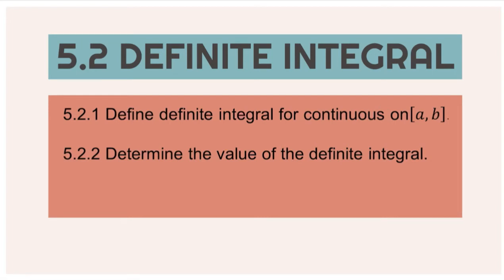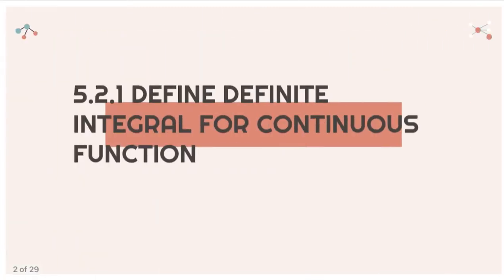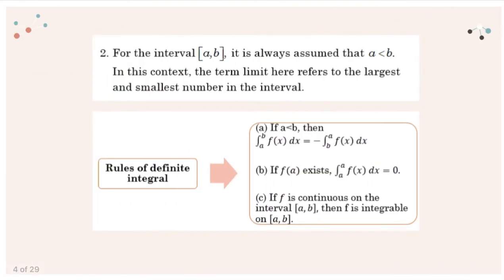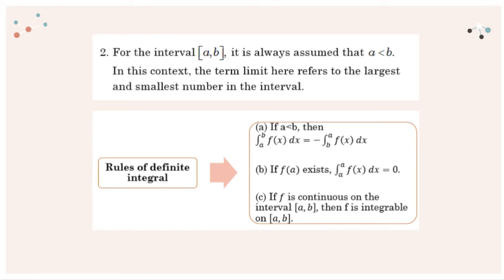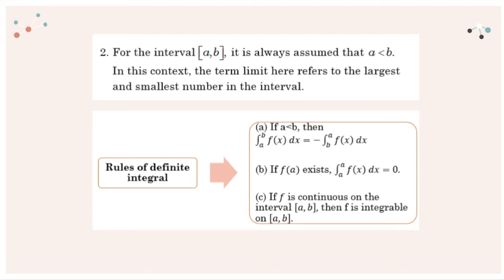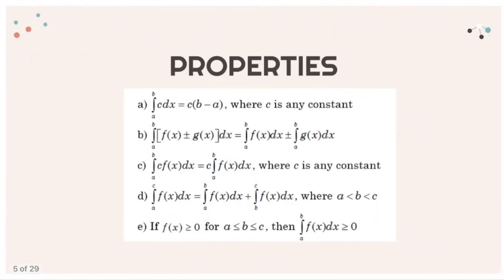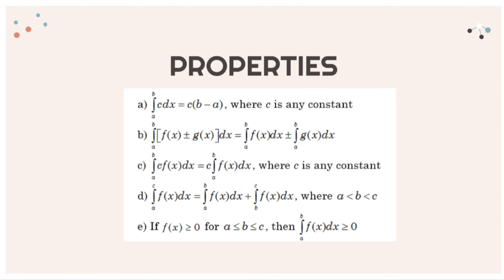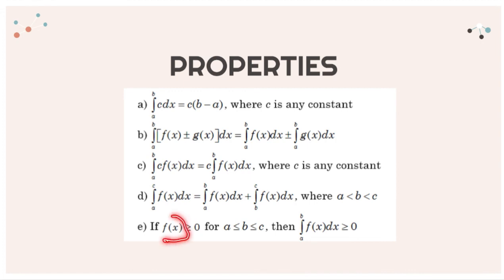DM025 Chapter 5 (5.2 Definite Integral) - 1/4